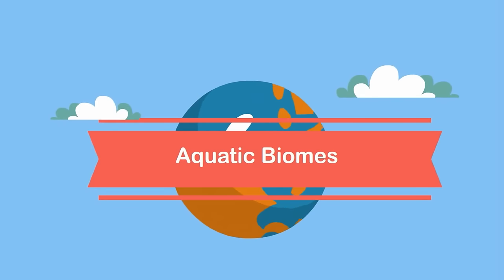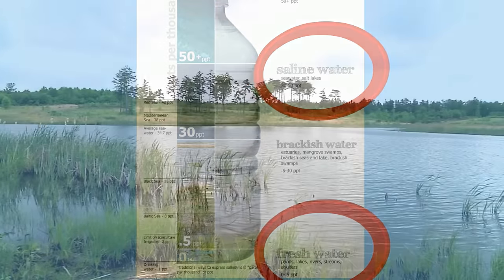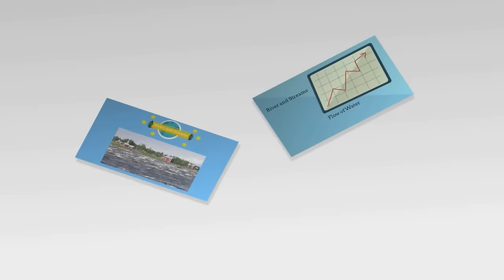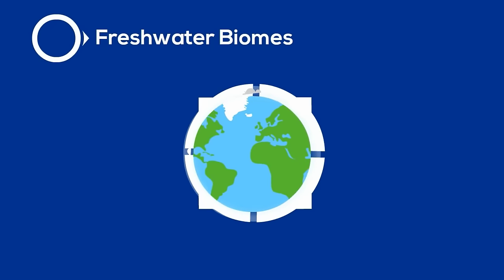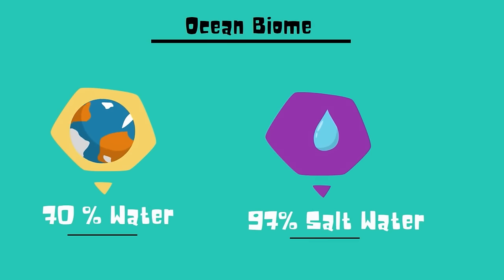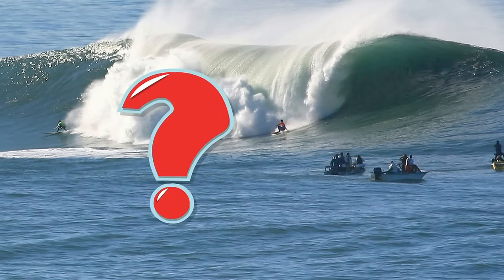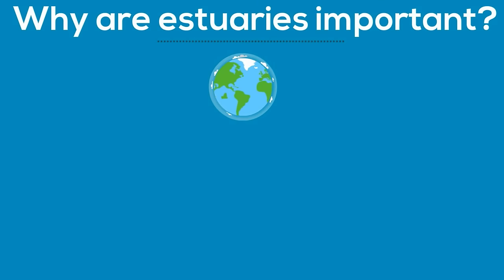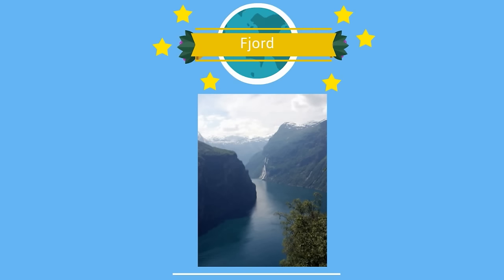Aquatic Biomes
Aquatic Biomes can be divided into two major categories.
Freshwater which includes rivers, streams, lakes, ponds, and wetlands.
Marine which includes the ocean and estuaries.